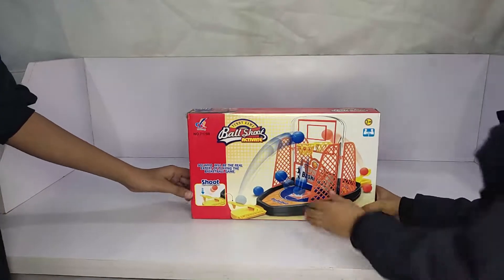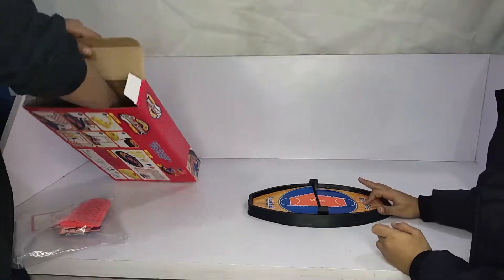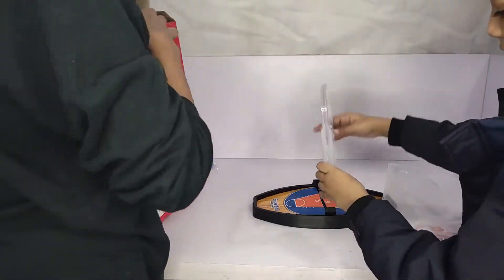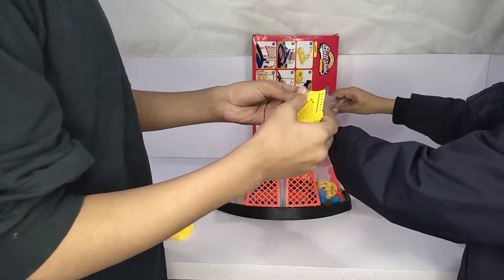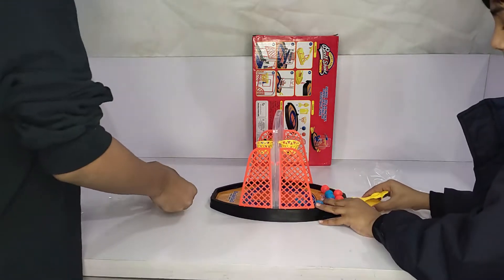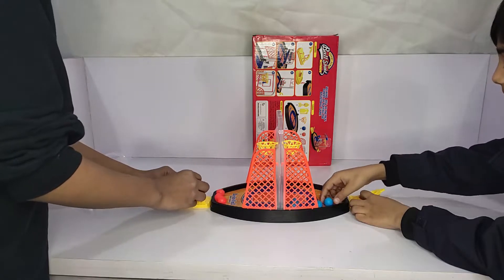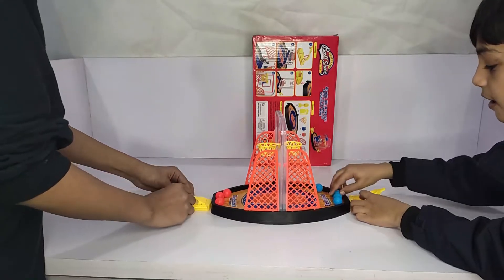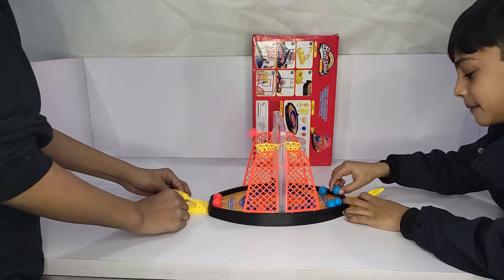Ball shoot game fun for kids